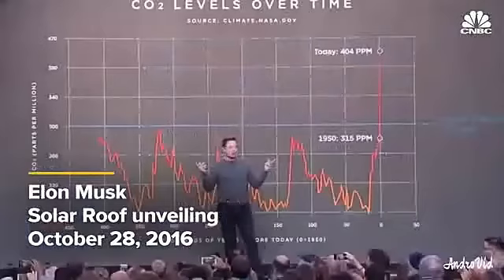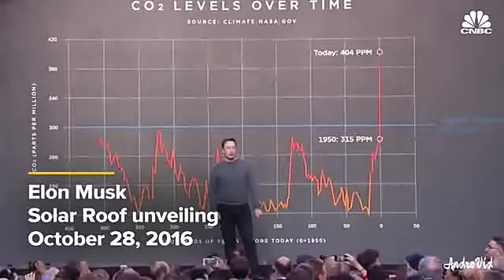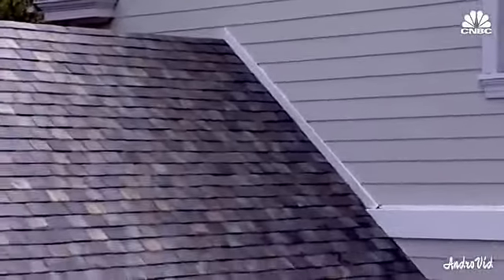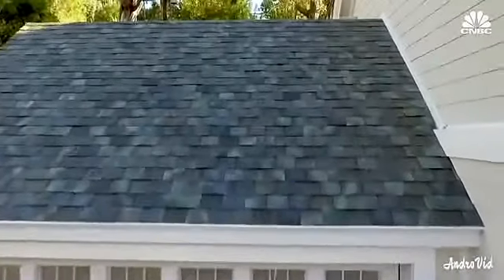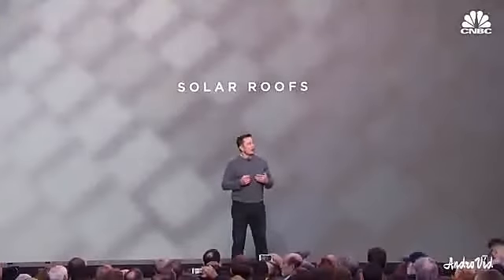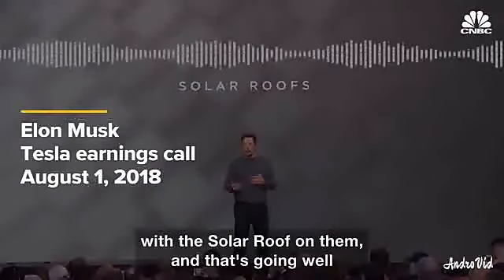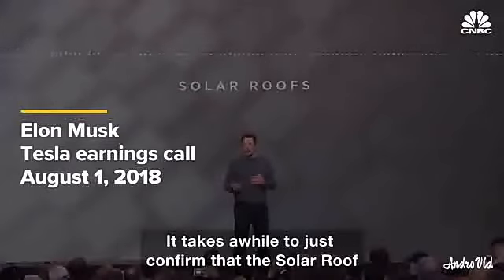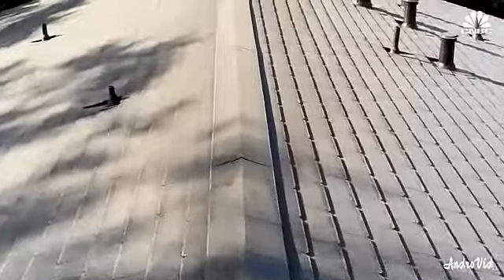سرامیک های خورشیدی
این سرامیک توسط شرکت تسلا ساخنه شده اند و قادر به تولید برق از خورشید می باشند.
اخبار و مقالات در زمینه انرژی های خورشیدی را از کانال اینستاگرام ما به آدرس زیر دریافت کنید:
جهت آشنایی بیشتر با انواع انرژی های تجدیدپذیر نیز به سایت ما به آدرس زیر مراجعه فرمایید: